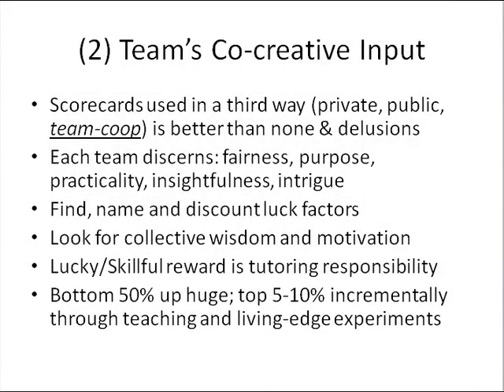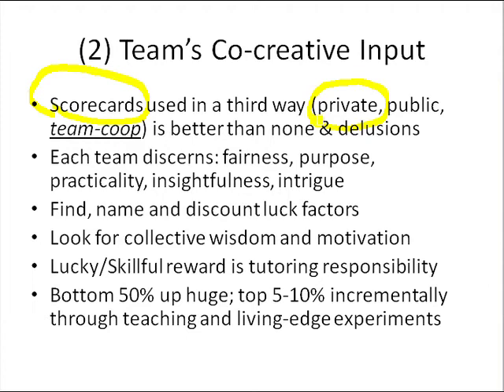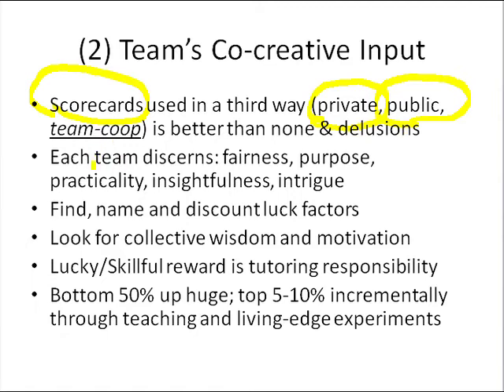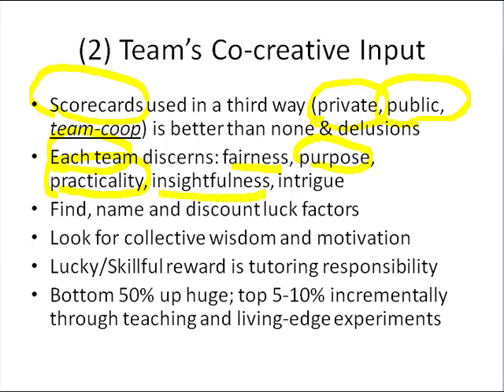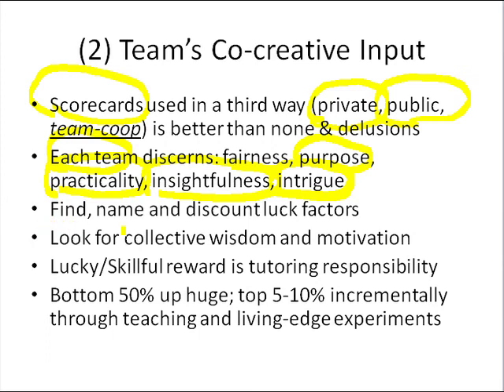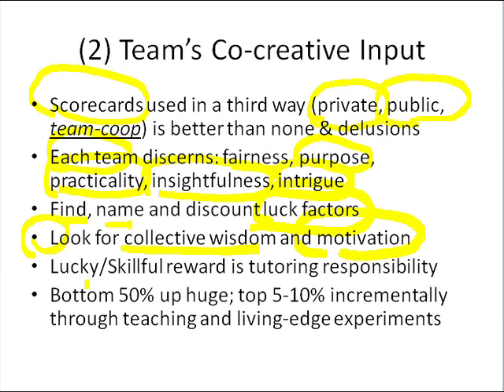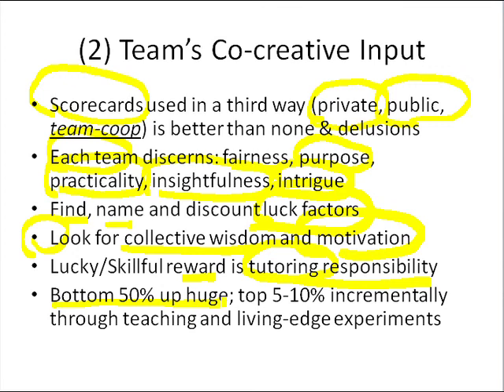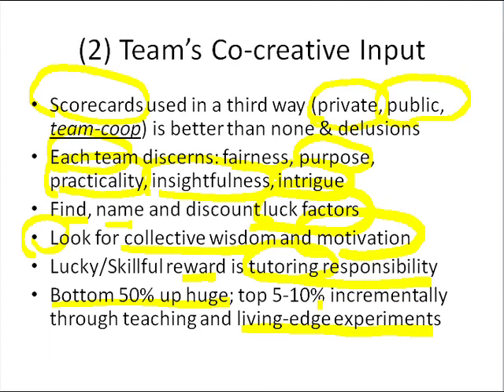Slide 11: (2) Team's Co-creative Input